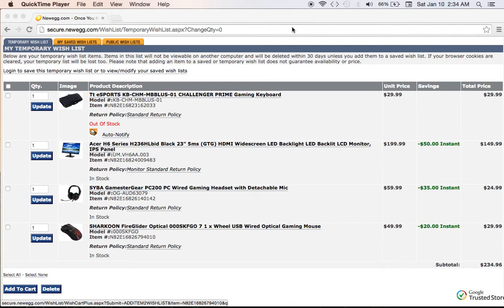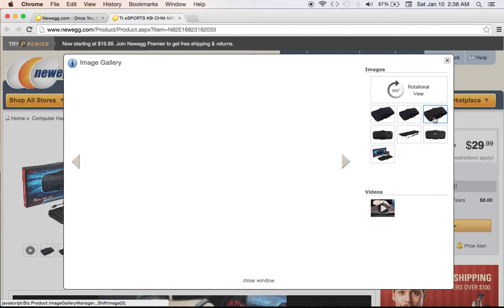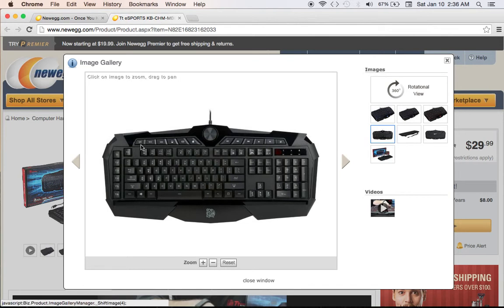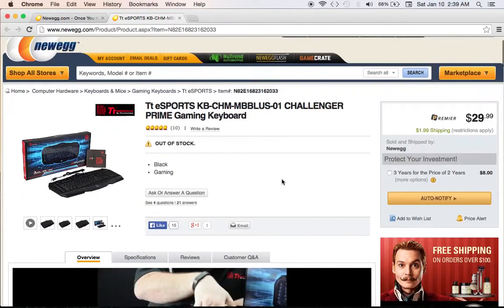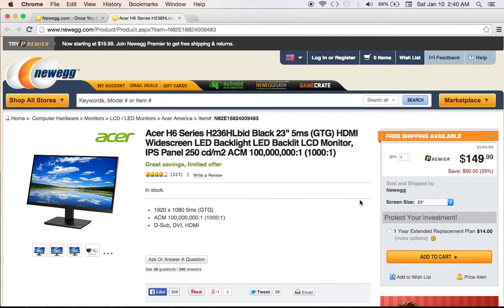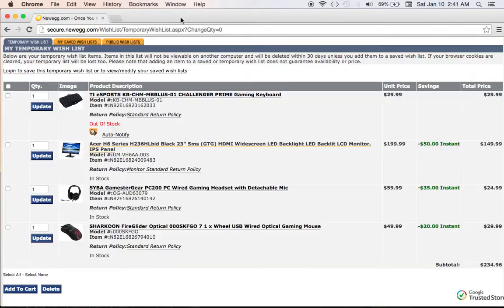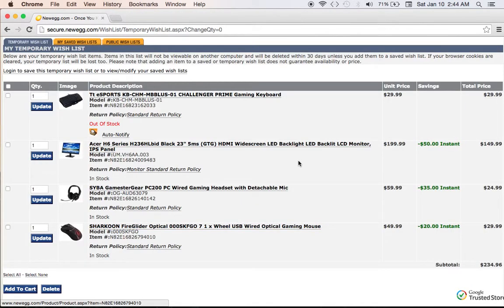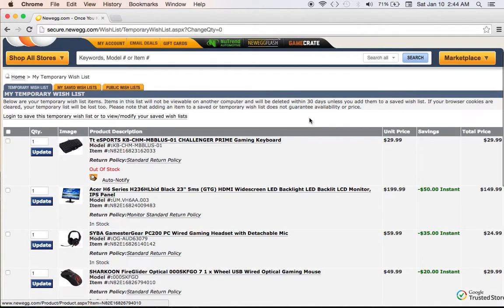Budget PC Gaming Peripherals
Here are my picks for best budget PC gaming Peripherals.